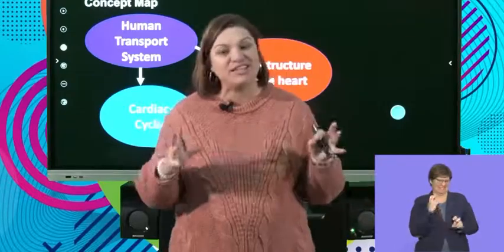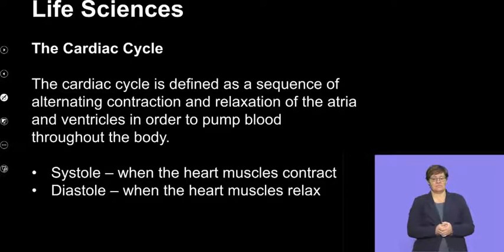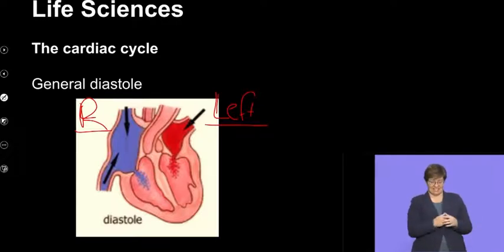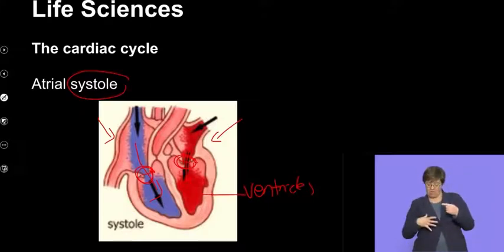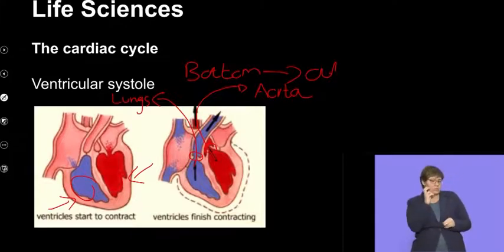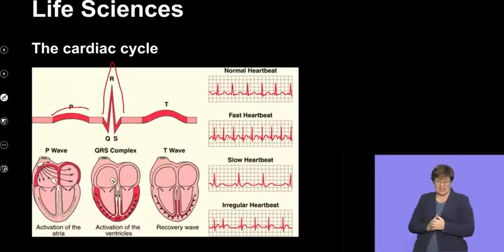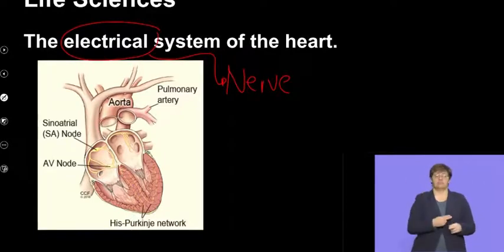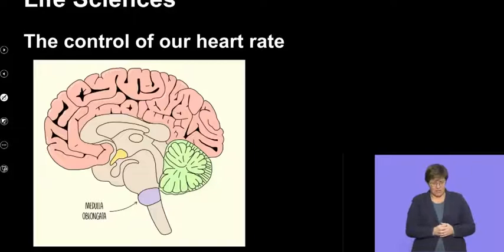Life Sciences Grd 10 The Human Transport System The Heart S3